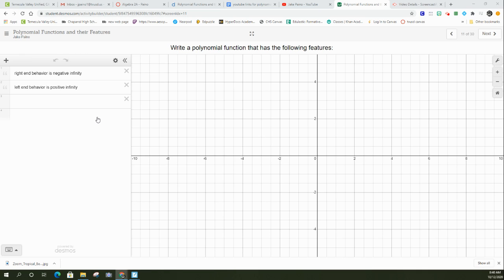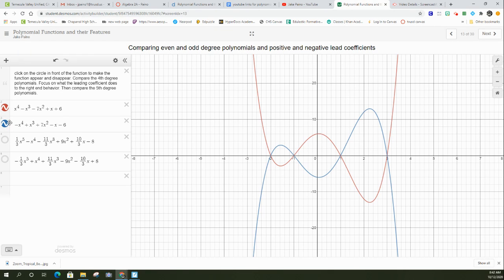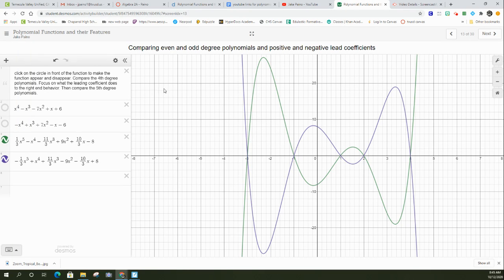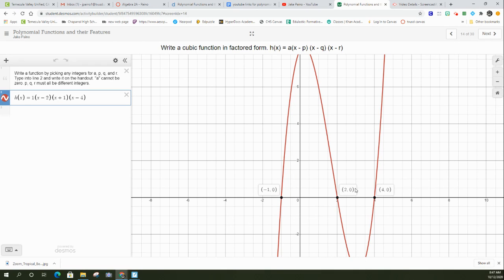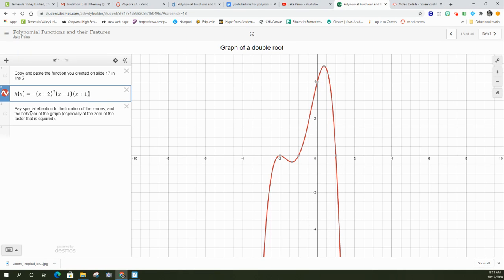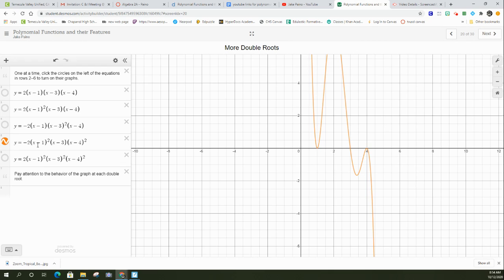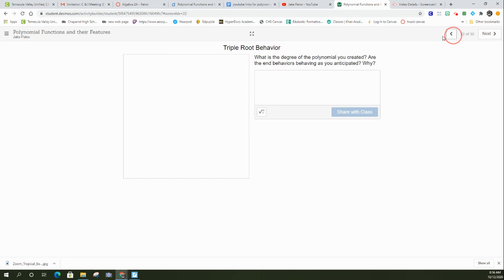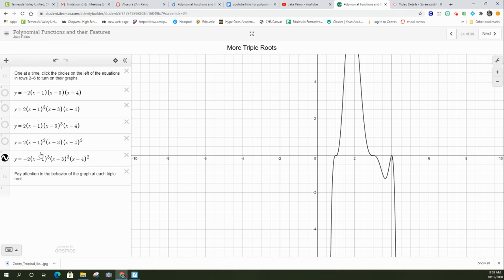Polynomial Desmos Slides 11-24